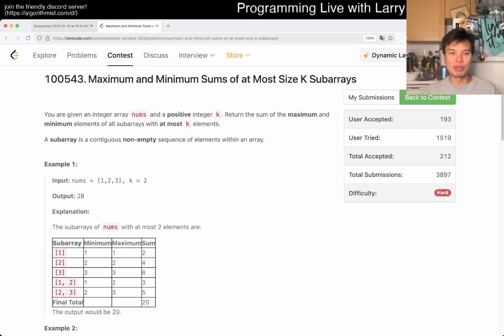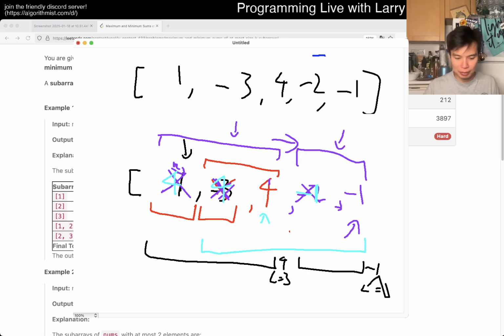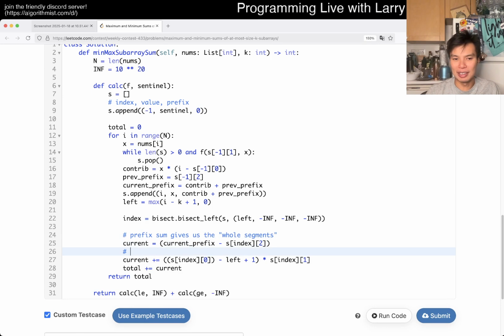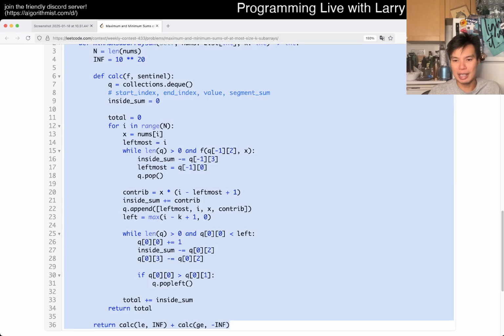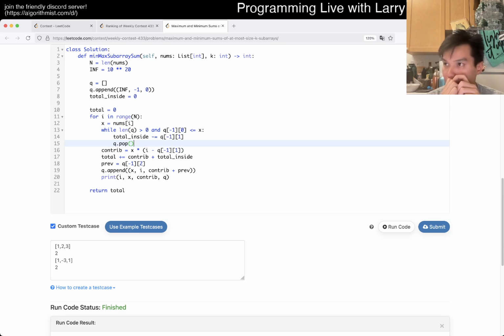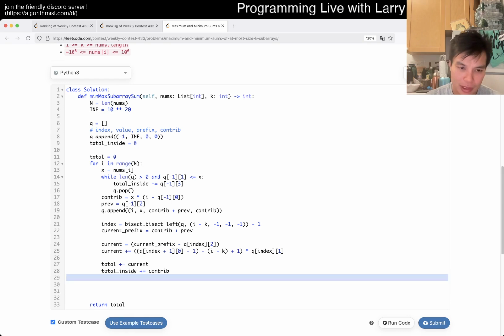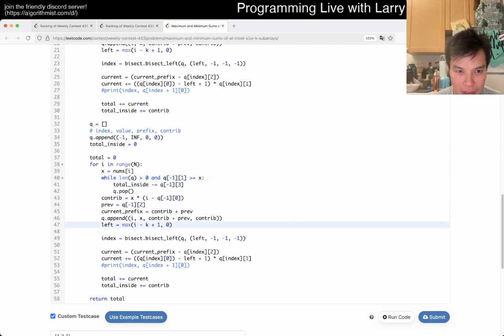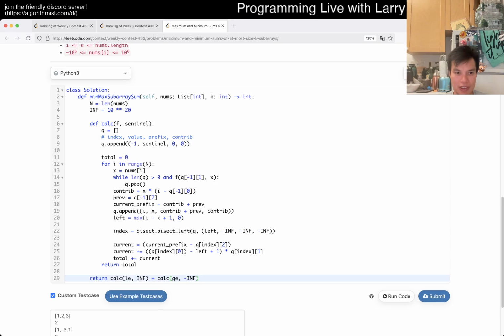3430. Maximum and Minimum Sums of at Most Size K Subarrays (Leetcode Hard)